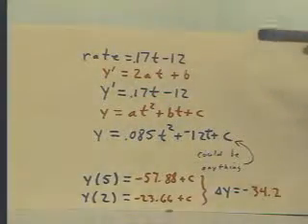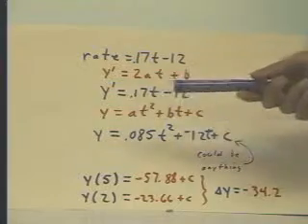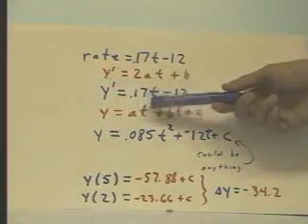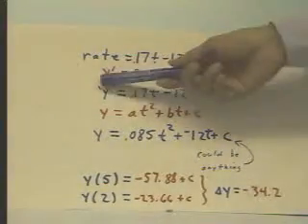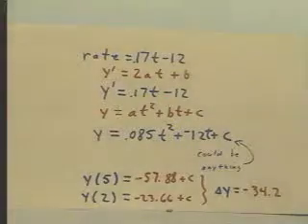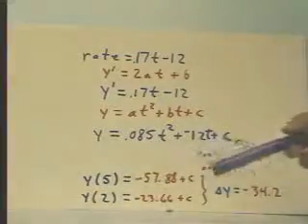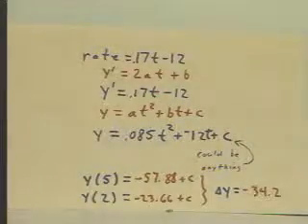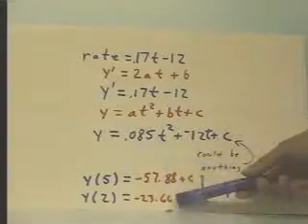0831 cal10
Description